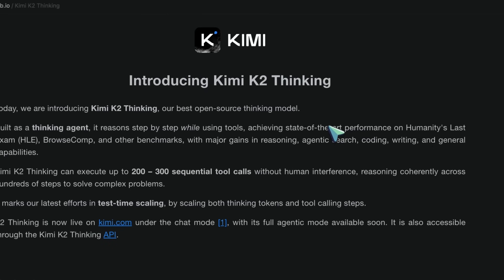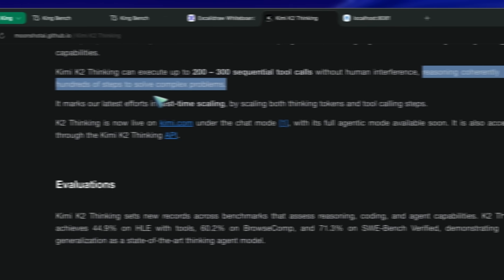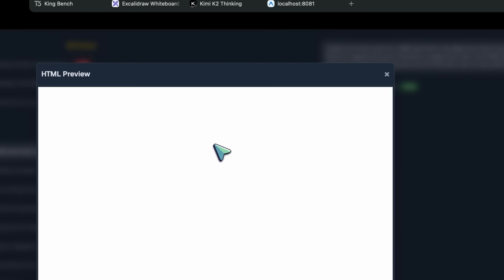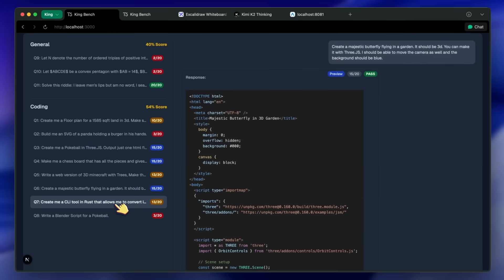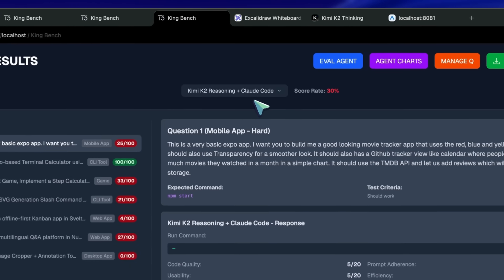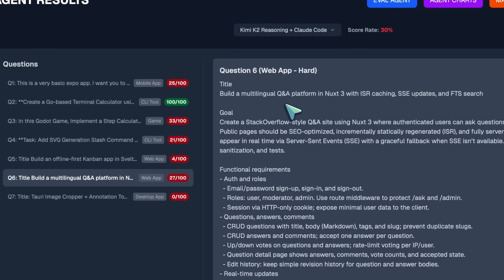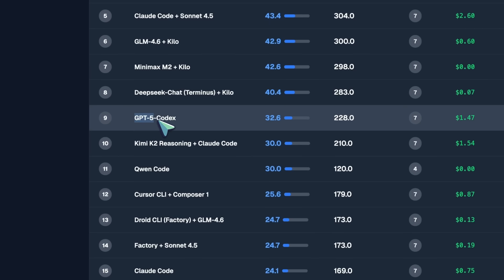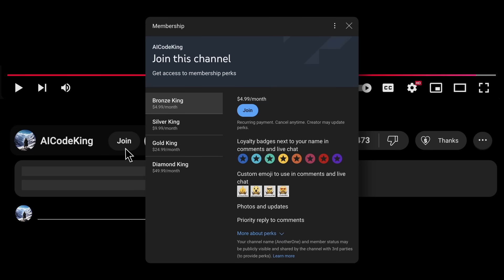Kimi K2 Reasoning (Fully Tested): IS IT REALLY THE BEST Open Model?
In this video, I'll be telling you about Moonshot AI’s new Kimi K2 Thinking reasoning model, sharing my non-agentic and agentic benchmarks, how it stacks up against GPT-5 Codex and Minimax, and whether its pricing and performance make it a good daily driver.

Key Takeaways:

🚀 Kimi K2 Thinking is a new reasoning-focused variant claiming state-of-the-art results on Humanity’s Last Exam and BrowseComp with strong tool-use and long-horizon reasoning.
🧠 It can run 200–300 sequential tool calls and, in their demo, solved a PhD-level math problem via 23 interleaved reasoning/tool steps.
🧪 Non-agentic tests were mixed: floor plan failed, SVG panda weak, Pokeball okay, chess solid, Minecraft Kandinsky strong, butterfly sim okay; Rust CLI decent, Blender script syntax wrong, math failed, riddle passed — landing 13th overall.
🧰 Agentic runs: Kimi CLI was too buggy, so tests used Claude Code’s interleaved thinking; Movie Tracker buggy, Godot FPS partial, Svelte/Nuxt/Tauri hit syntax issues; Go TUI calculator was a win; OpenCode repo task failed — ranking 10th.
⚖️ Feels comparable to GPT-5 Codex for planning and debugging; scores slightly above Minimax but isn’t as strong in raw coding speed/quality.
💸 Pricing: Slow API $0.60 in / $2.50 out is extremely slow; Turbo $1.15 in / $8.00 out is usable but expensive.
✅ Verdict: Great for planning, debugging, writing, and chatting; not recommended as a daily-driver coding model right now. I’ll retest as a planning model and report back.